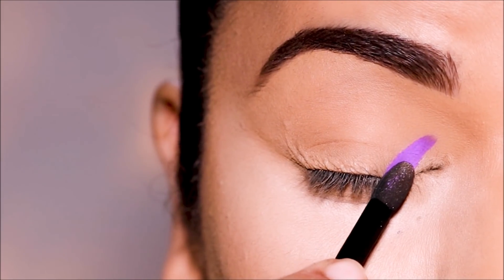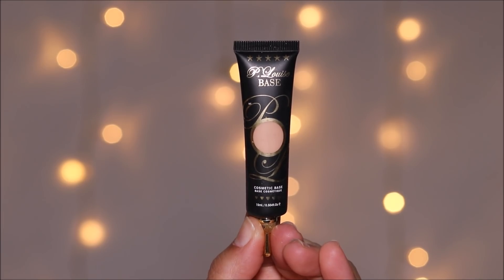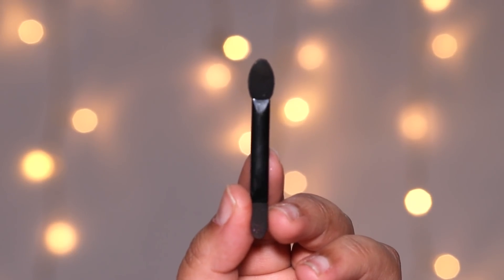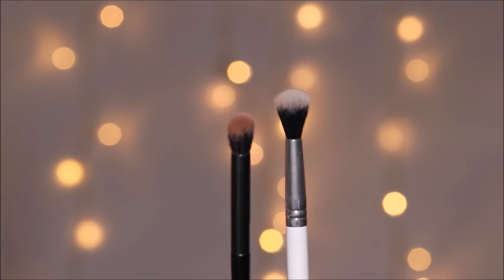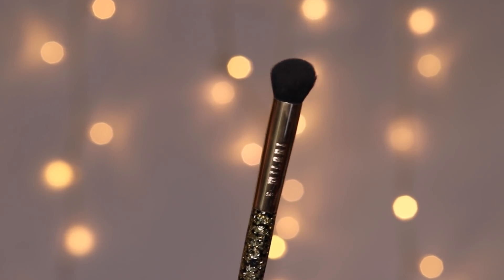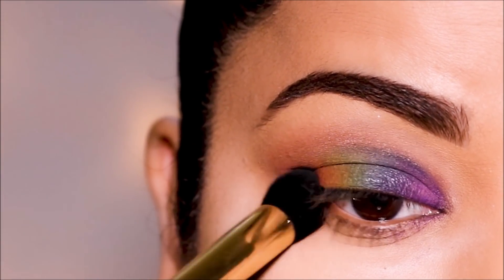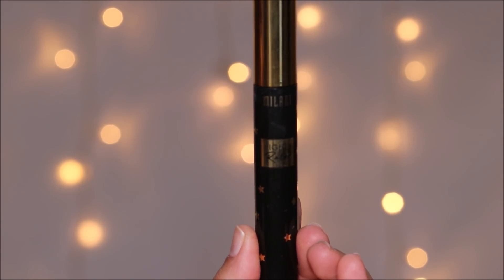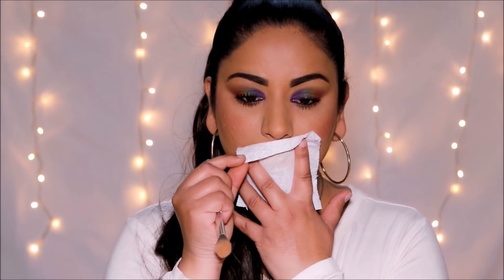Use this QUICK BLENDING TRICK for colorful eyeshadows | Holi Makeup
Holi is coming up so I wanted to help you create a beautiful colorful look which is easy and quick. Use this magical blending technique to blend colorful eyeshadows like a dream. Lots of love, Smitha

p louise eye base - Rumour 2
ColourPop Fade Into Hue Palette
Make Up For Ever Aqua XL Eye Pencil Waterproof Eyeliner - black
Milani Highly Rated - 10-in-1 Volume Mascara
Revlon The Luscious Mattes Lipstick, in Brown, 013 Hot Chocolate

♡ ♡ Smitha Deepak ♡ ♡